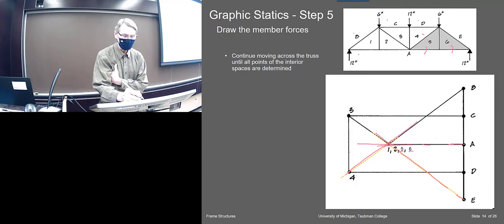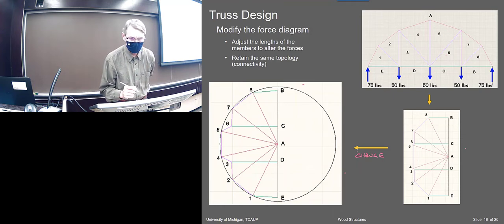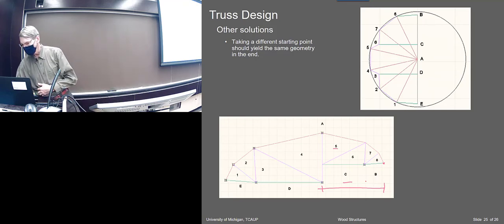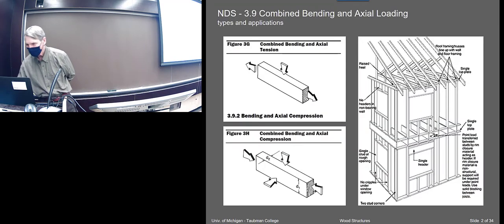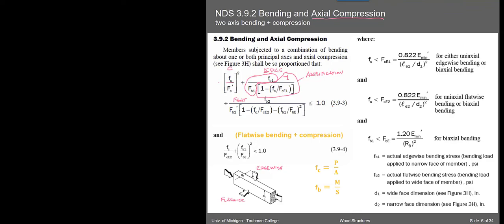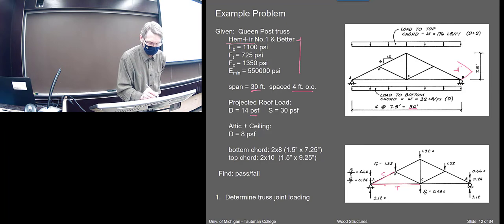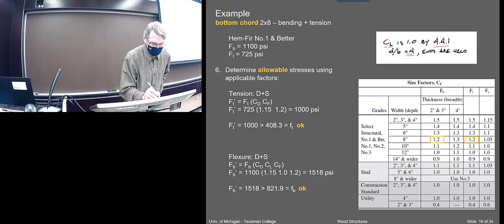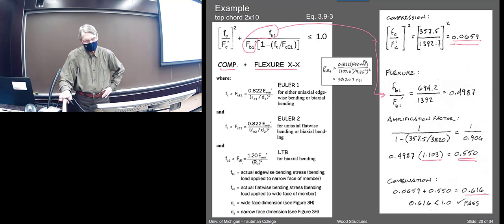19 544W22 CombinedStress pt1